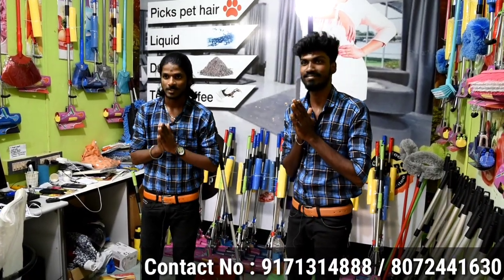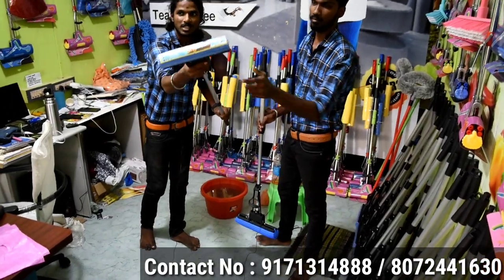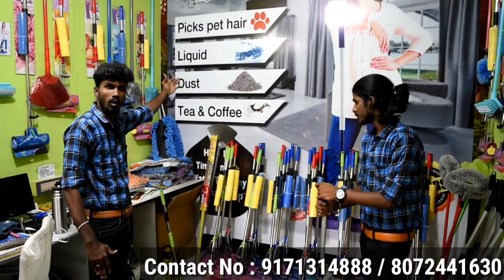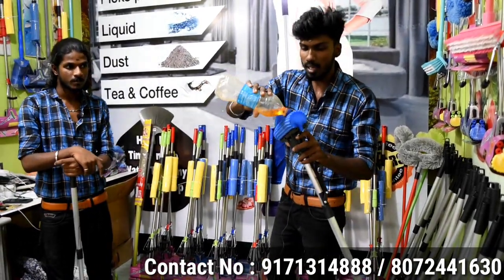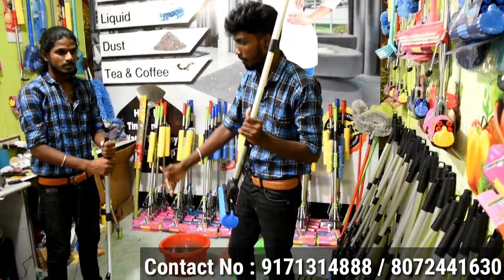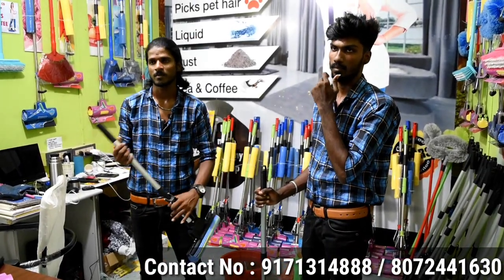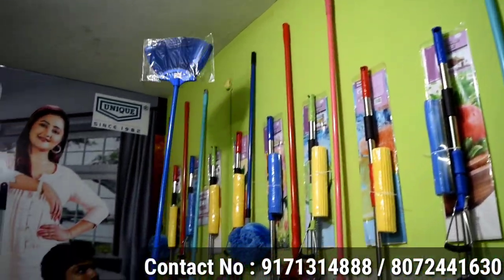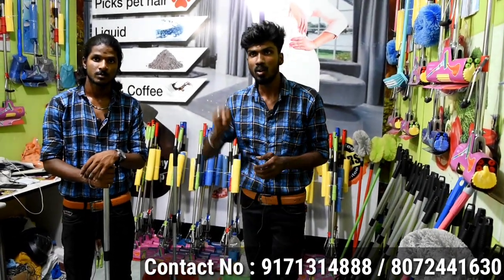உங்க வீட்ல இந்த பொருள் கண்டிப்பா இருக்காதுpest floor cleaning Mop life long உபயோகிக்கலாம்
உங்க வீட்ல இந்த பொருள் கண்டிப்பா இருக்காது
 Cheapest floor cleaning Mop life long உபயோகிக்கலாம்
 Price 899 offer price 699
SRI RAM &CO
11,vinolay complex ,thanjai main road (oilmill Bus Stop near) North kattur,
Trichy 620019